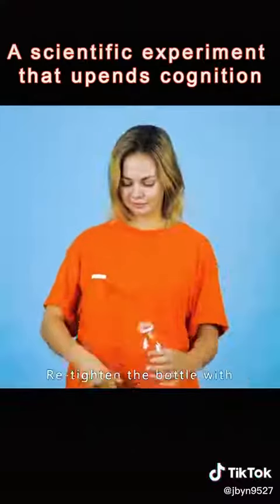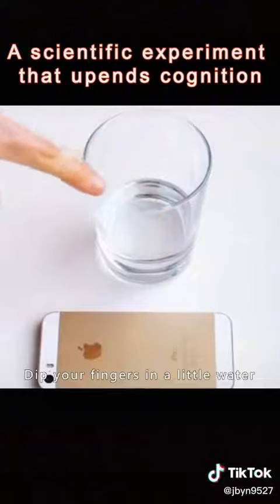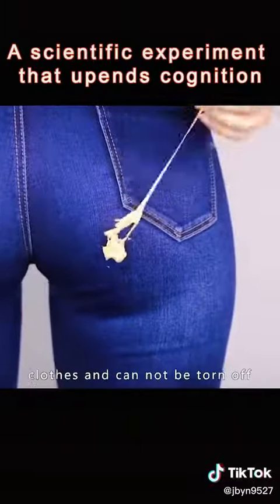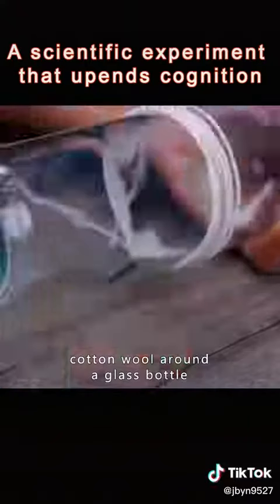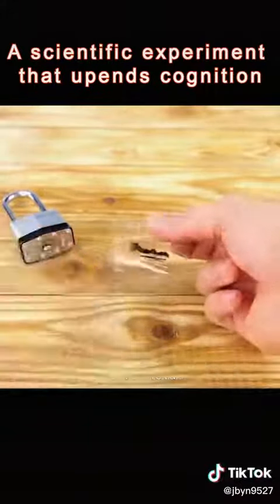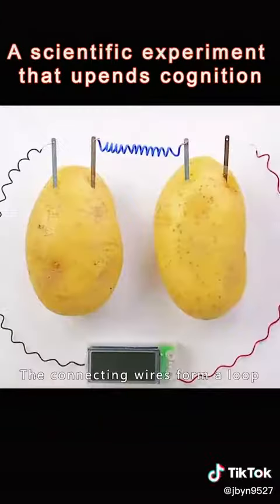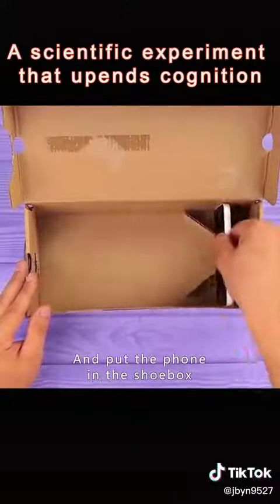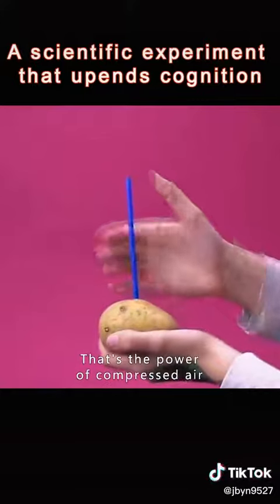Simple innovative ways of doing things that looks complex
Science Scientific Approach#Innovative#